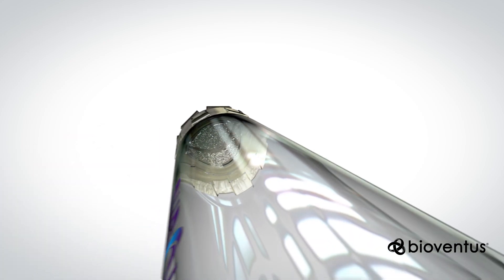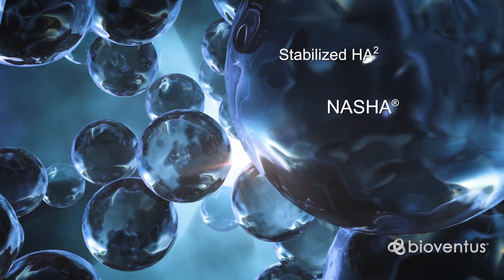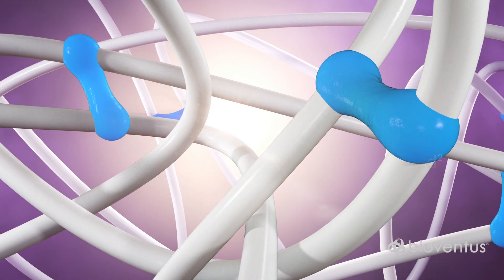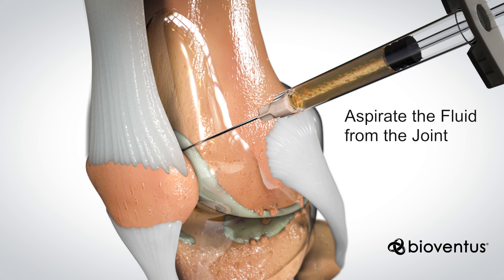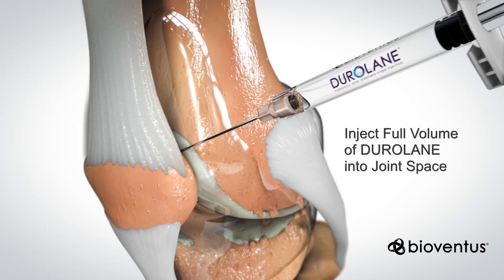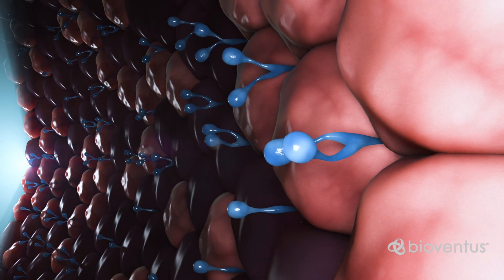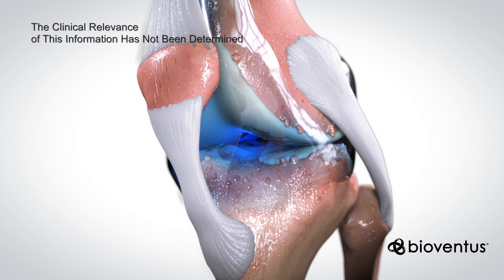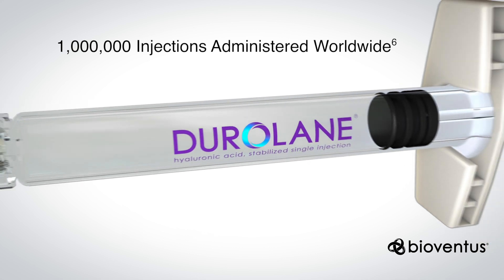Introduction to DUROLANE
Welcome to the introduction of DUROLANE. With over 1,000,000 injections administered worldwide, DUROLANE has improved the lives of many individuals. With one single treatment, knee pain is significantly reduced for up to 26 weeks.